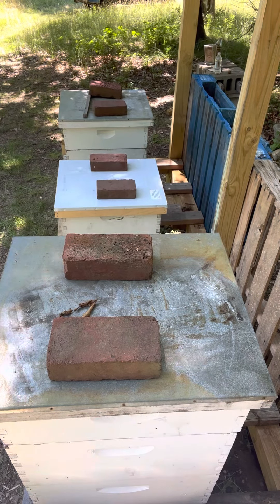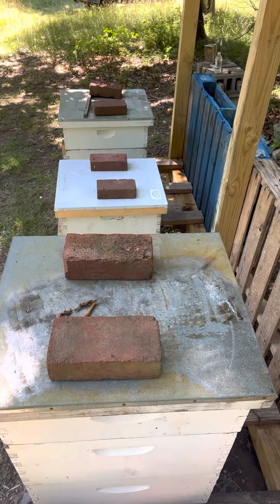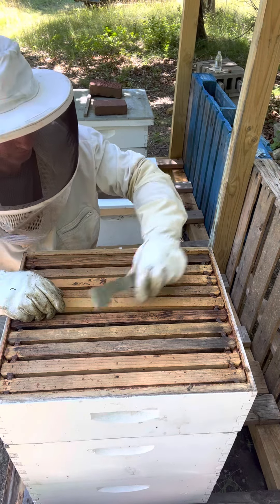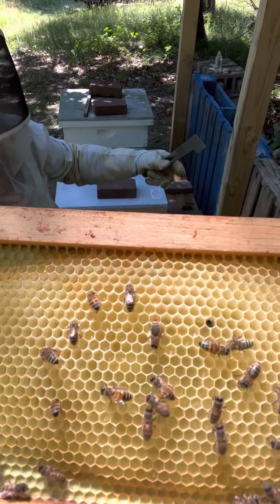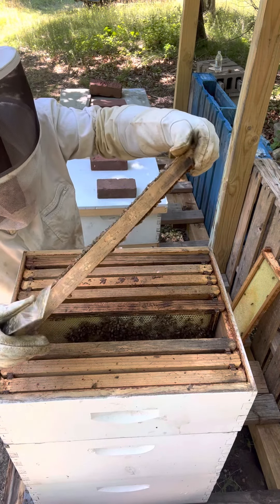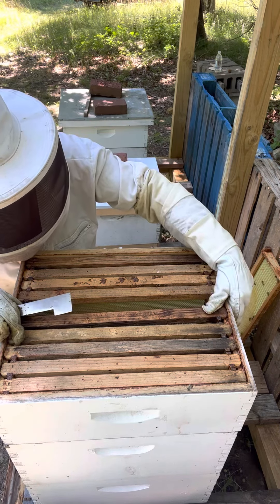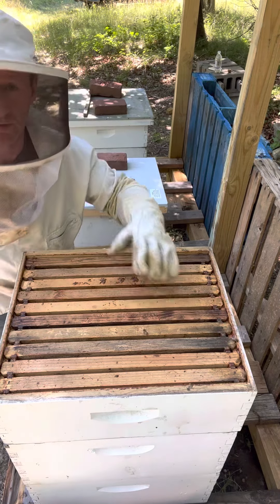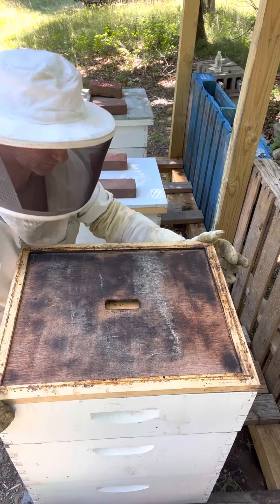bees honeybee beekeeper smoker hamptons newyork longisland apis irish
Checking the progress on a double deep box, with the added super of mostly drawn comb I was curious to see if they had started to fill the frames and yes they have started.